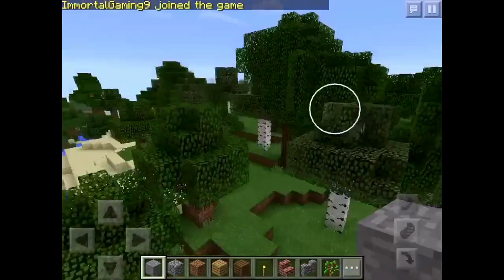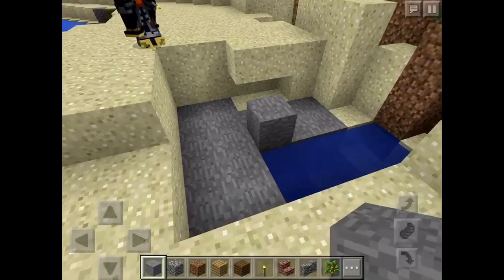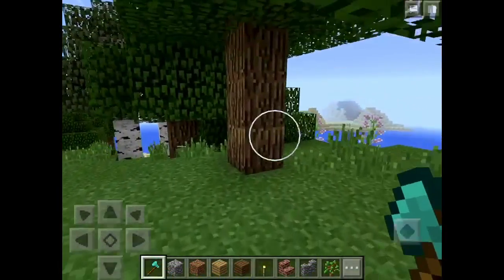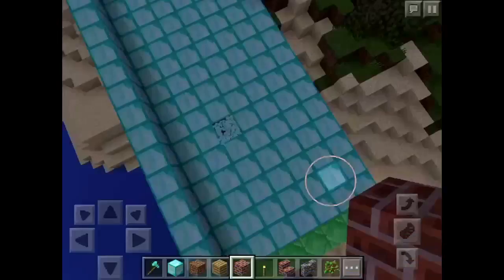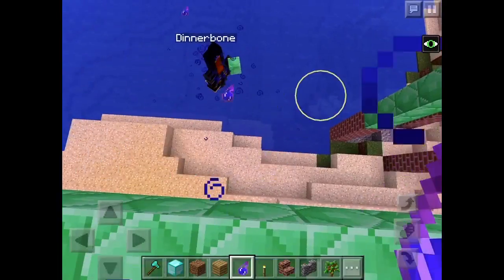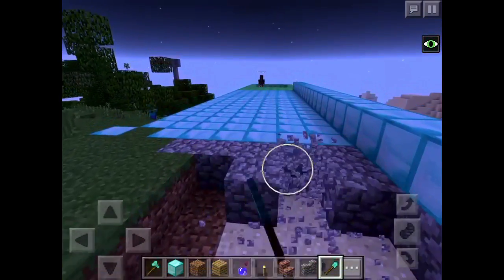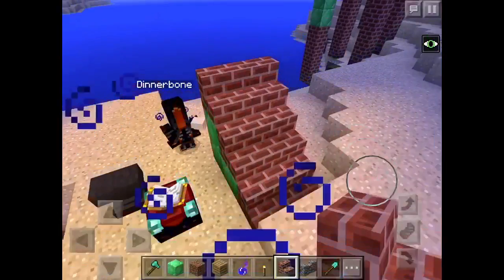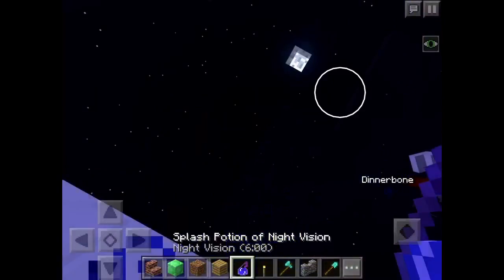Minecraft PE let's play ep4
No other people commented so shoutout winner will be in doubt